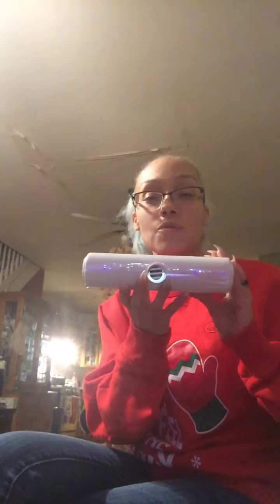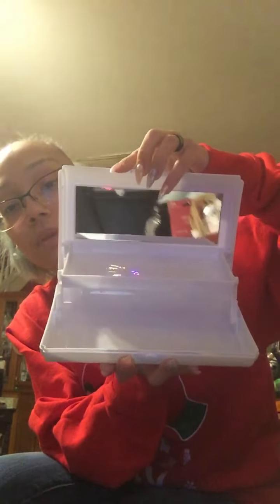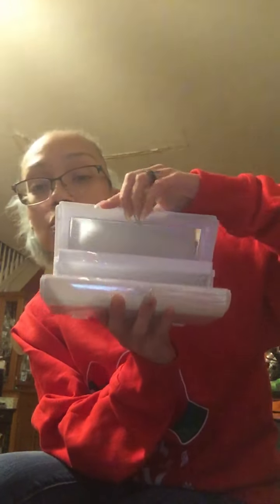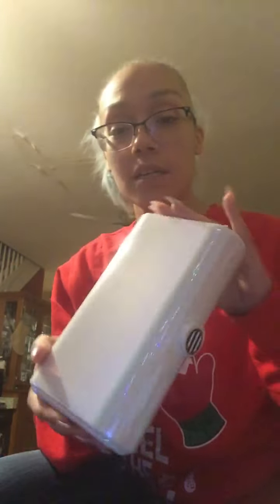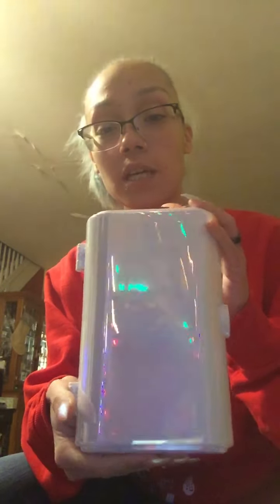Dollar tree Friday & today’s Haul part 2